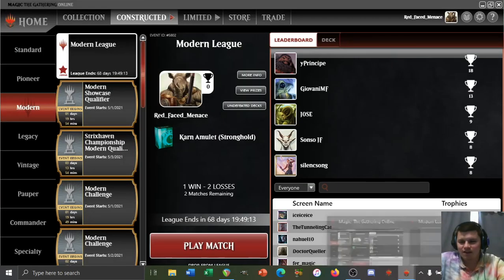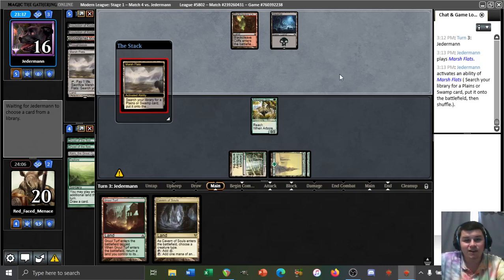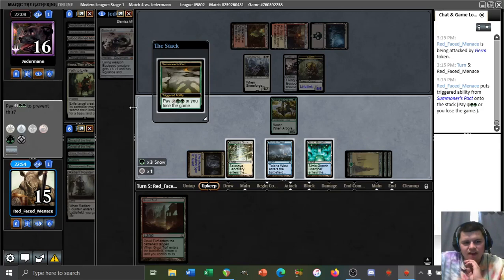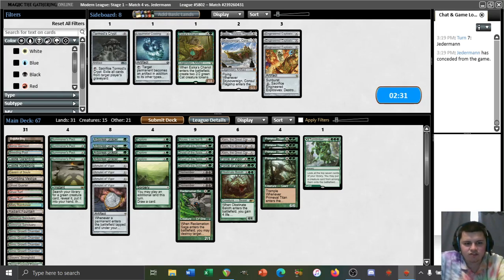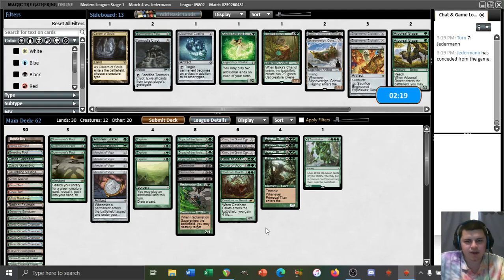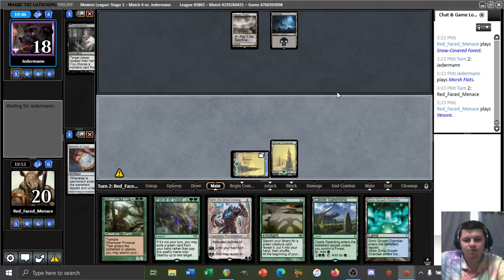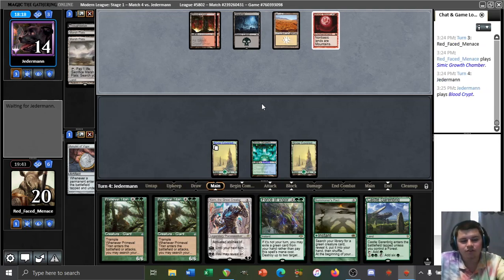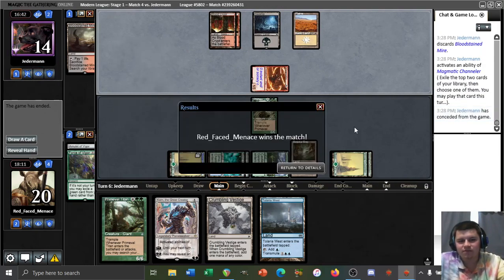Karn Steals Chariot, Esika Outraged! Match 4: Karn Amulet vs Mardu Midrange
Did you hear that Karn stole Esika's Chariot with her pet cats in it?! This is match four in a league with Karn Amulet! This time we're playing vs. Mardu (BWR) Midrange!